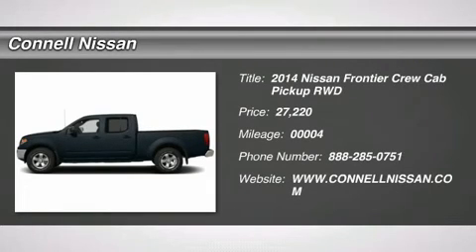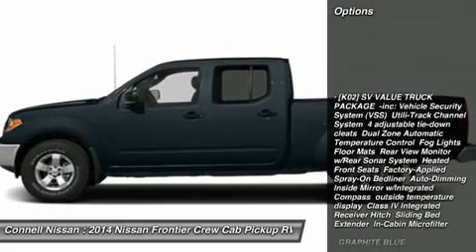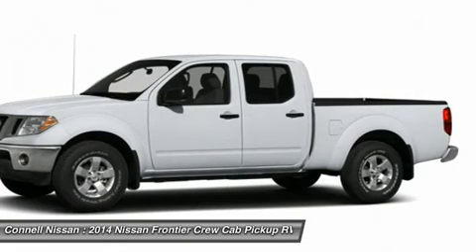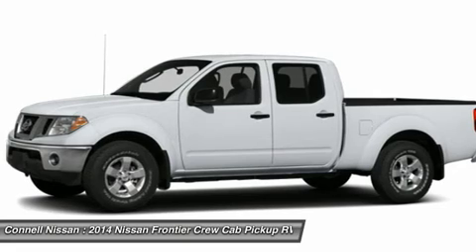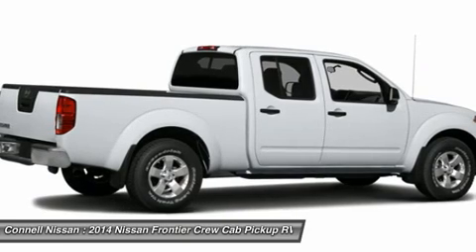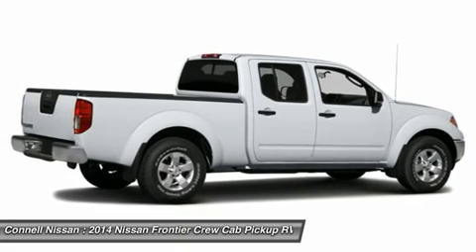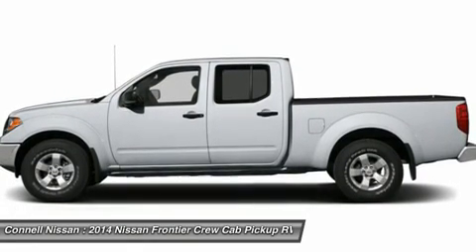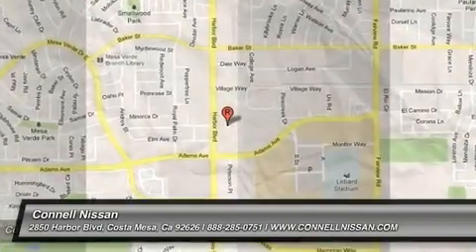2014 NISSAN FRONTIER Costa Mesa, CA 4762399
2014 NISSAN FRONTIER Costa Mesa, CA
Stock# 4762399

Connell Nissan
2850 Harbor Blvd

Connell Nissan is honored to present a wonderful example of pure vehicle design... this 2014 Nissan Frontier SV only has 4 miles on it and could potentially be the vehicle of your dreams!

This Nissan includes:

  * [K02] SV VALUE TRUCK PACKAGE
  * GRAPHITE BLUE
  * STEEL, CLOTH SEAT TRIM
  * [C03] 50 STATE EMISSIONS

This vehicle won't last long, take it home today. Beautiful color combination with Graphite Blue exterior over Steel interior making this the one to own!

More information about the 2014 Nissan Frontier:

The Nissan Frontier is one of the lowest-priced pickups available. Four-cylinder Frontier models are more than capable of light-duty hauling and towing, while V6 models are the way to go for those with serious towing in mind. In any variant, the Frontier is more maneuverable and easier to park than full-size pickups, yet Crew Cab models have enough space for four adults. Compared to other small trucks the Frontier line still offers some innovative storage features, such as removable rear-seat storage boxes and the Utili-Track adjustable tie-down system. Off-road purists will also like the complete set of go-anywhere equipment and interior comforts in the PRO-4X models.

Interesting features of this model are Maneuverability, affordability, fuel-saving 4-cylinder base model, very capable V6, and innovative storage solutions